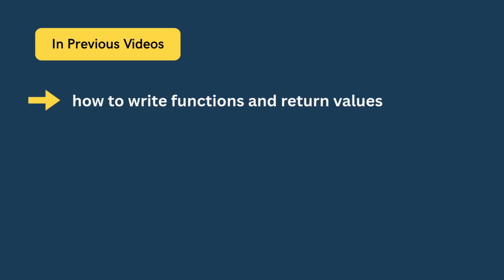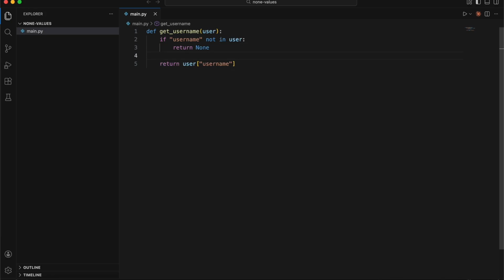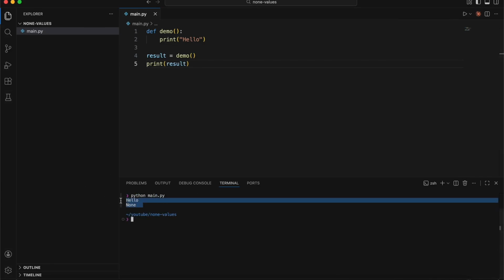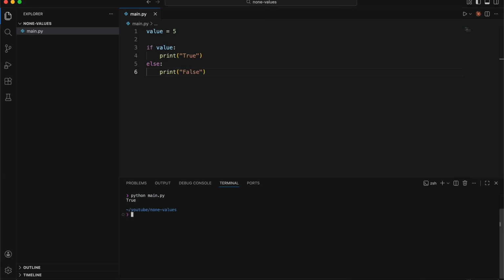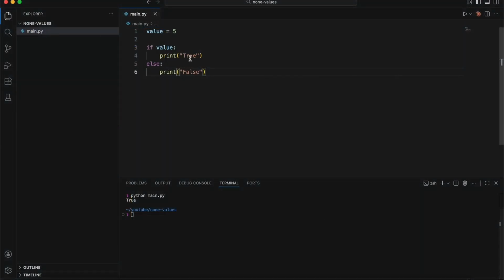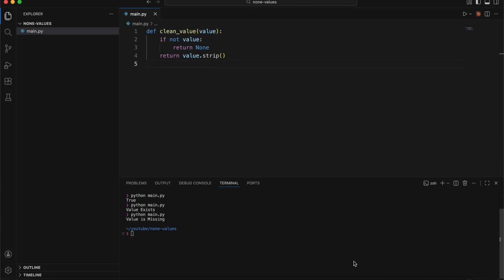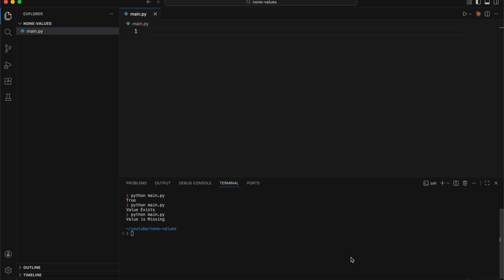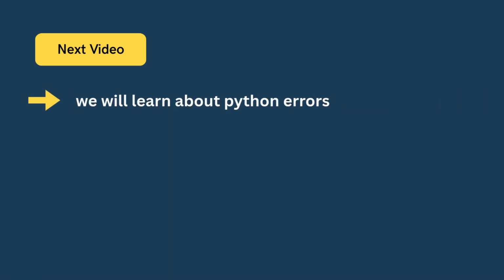Truthy and Falsy in Python Explained Clearly (With None & Real Examples)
In this video, we break down truthy and falsy values in Python in a clear and practical way.

This topic looks simple, but it causes many silent bugs, especially when you start writing real functions and working with data.

You’ll first understand what None means in Python and why it exists. None is not zero, not an empty string, and not False.

 It represents missing data, no result, or a function that has nothing to return. This behavior shows up all the time in real Python code and data pipelines.

Next, we explore how Python evaluates values in if conditions.

Every value in Python is treated as either true or false behind the scenes. This explains why statements like if value: work without explicitly writing == True or == False.

You’ll learn what counts as falsy values in Python, including:

None, 0, 0.0, empty strings, empty lists, empty dictionaries, empty sets, and False. You’ll also see why everything else is considered truthy.

The video also explains a very important distinction: None vs empty string.

They may look similar in output, but they represent very different things in Python logic and data cleaning.

We also cover the correct way to check for None.

Why if value == None is unsafe, and why if value is None is the standard and reliable approach.

Toward the end, you’ll see how truthy and falsy checks are used in real data cleaning functions, and why you must be careful when working with values like 0 that are valid data but treated as falsy.

This lesson is especially useful if you are:
 • Learning Python fundamentals
 • Writing functions and return values
 • Working with conditional logic
 • Cleaning real-world datasets
 • Preparing for data science or backend work

By the end of the video, if value: will finally make sense, and you’ll know exactly when to use truthy checks and when not to.

In the next video, we’ll move into Python errors and exceptions to understand what happens when things go wrong.